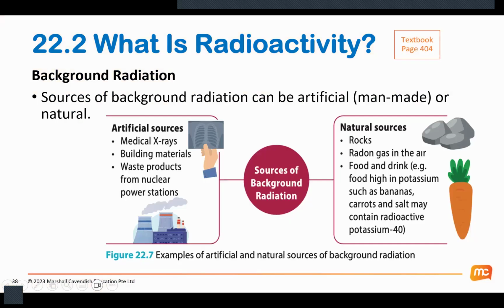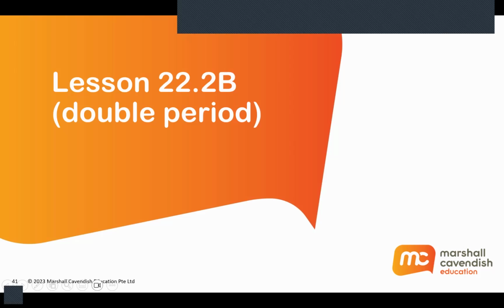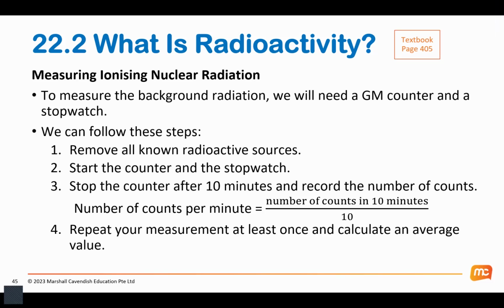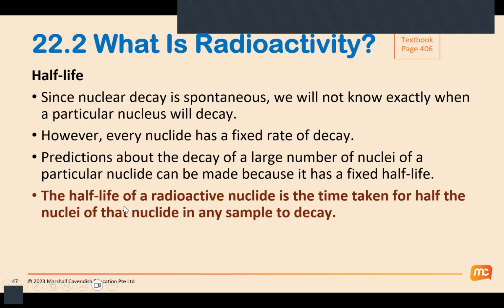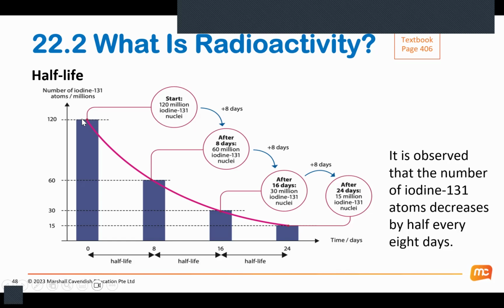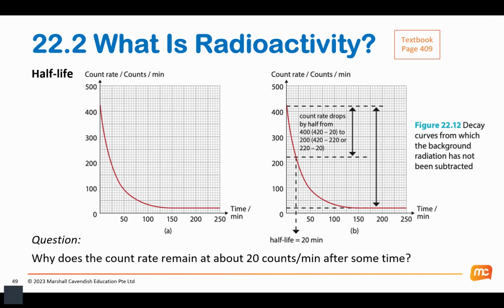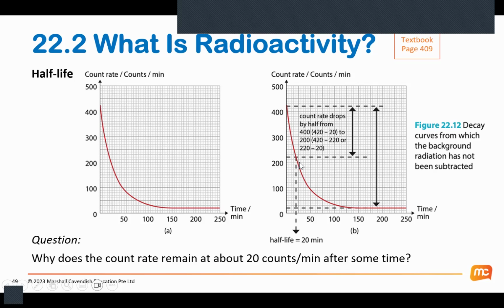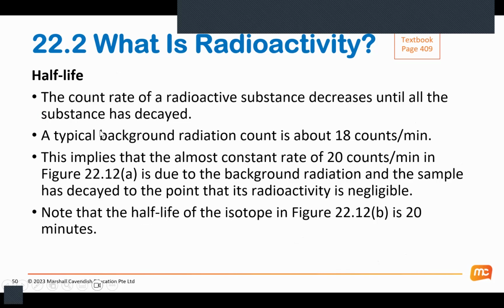Chapter 22 Radioactivity (Background Radiation and Half Life)